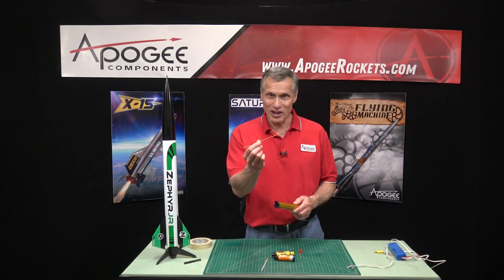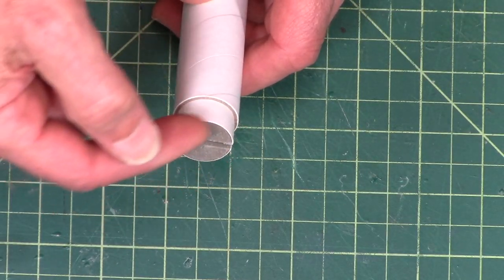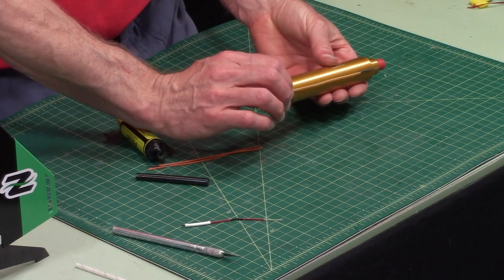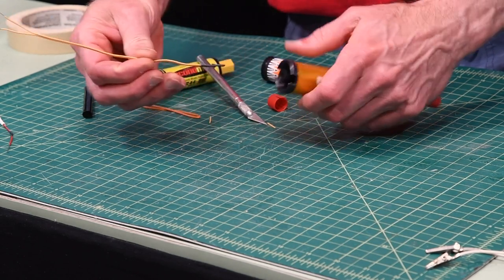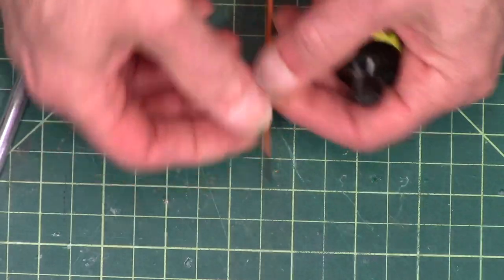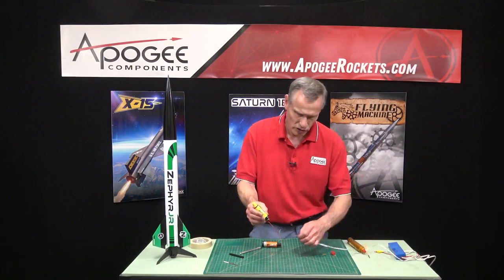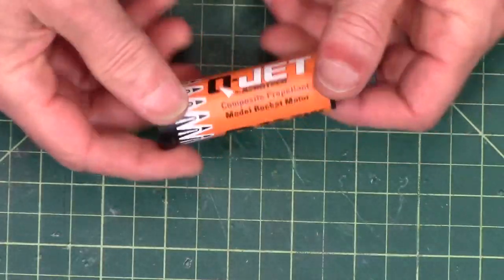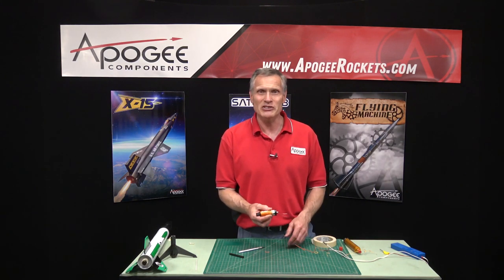How to Insert and Restrain an Igniter in a Composite Propellant Model Rocket Engine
- I was at a launch a few weeks ago, and a modeler that had never used a composite motor before came up to me and asked how to insert and then keep the igniter in the motor so it wouldn't fall out when the clips were hooked on the leads. This seems to be a common question, as I've shown lots of people this same information over the past few years.

In this video, you'll see three ways to hold the igniter in the motor, which seems to be the main concern that people have with composite propellant motors. Hopefully, this will help us all to experience fewer mis-fires at launch.